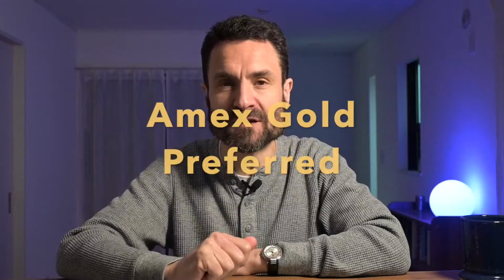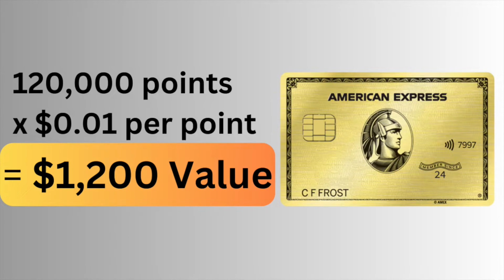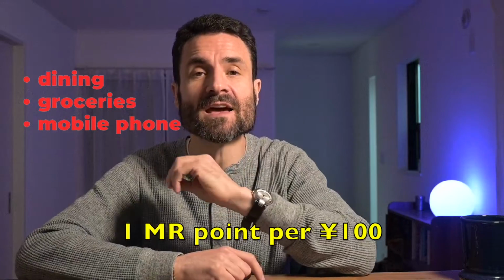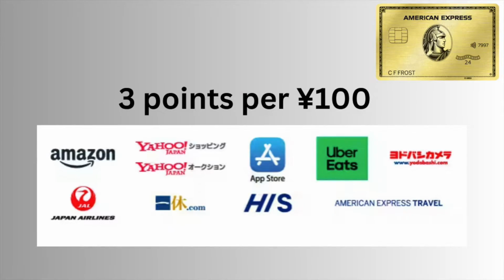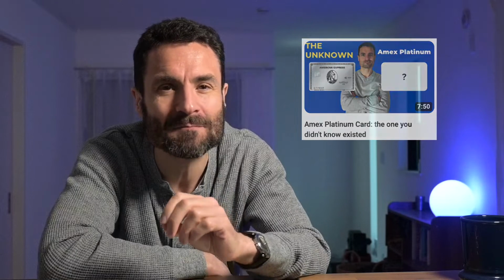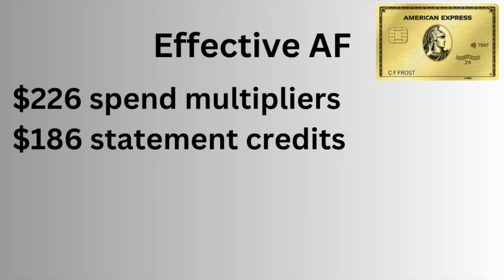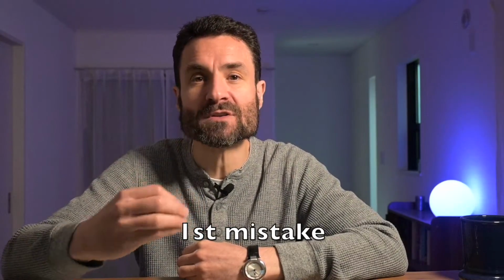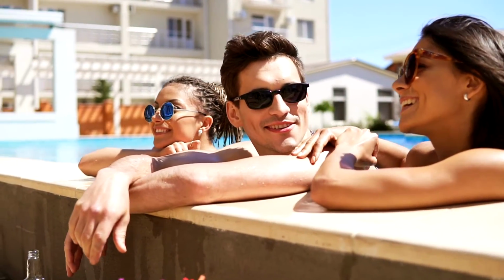Is The Japan AmexGold ACTUALLY Worth It | Honest Review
Today, I am talking about  the Japanese Amex Gold card and why it might not be the best option for you. From my personal experience, it has been really good, but not for all purchases. Despite its high earning categories on dining and groceries, there are some very substantial downsides to this card if you're not aware about them which could actually cause you to be wasting money every year by holding it. I want to help you discover the Japanese version of the Amex Gold, what it is good for, and how to get the best out of it.

I am just someone on YouTube so Do your own research before investing into, subscribing to or buying any financial product and/or credit card or entering into a contractual obligation of any kind. I am not a financial advisor and all the content in this video, and any other video on this channel, is not financial advice and is presented for information and entertainment purposes only.